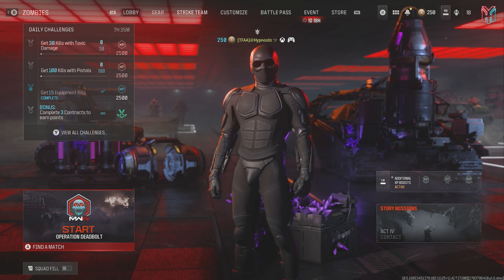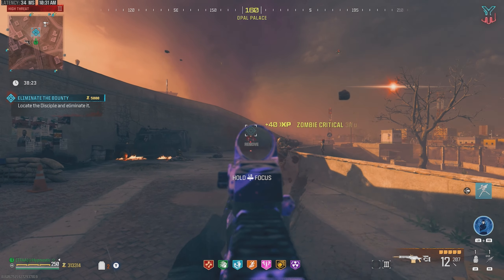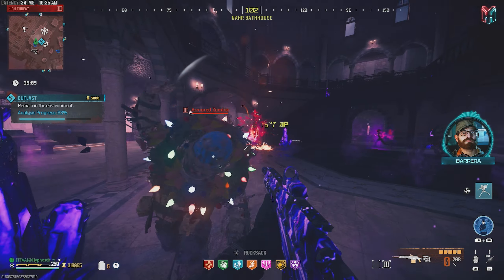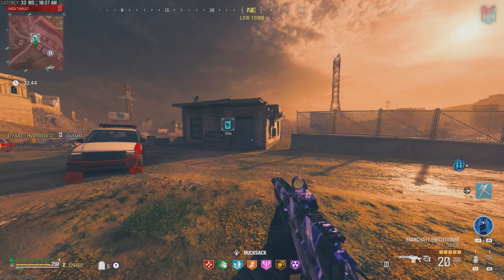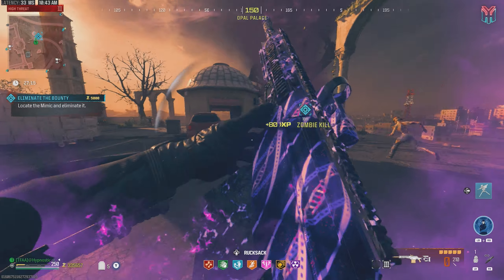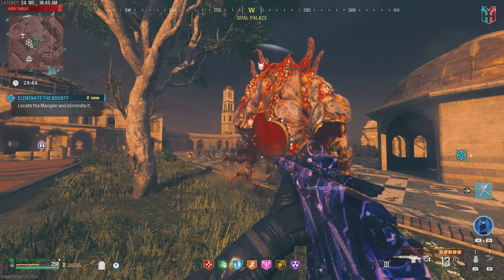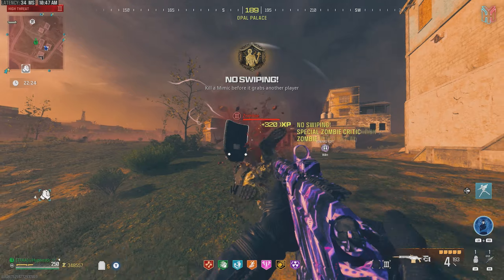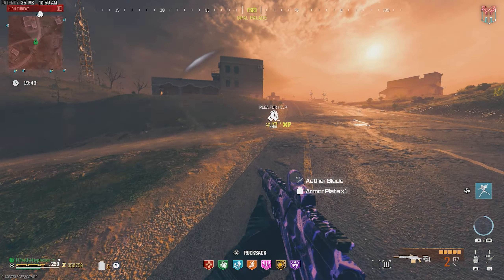MW3 Zombies - THIS SNIPER MAKES TIER 3 EASY! ( EASY TIER 3 FARMING )